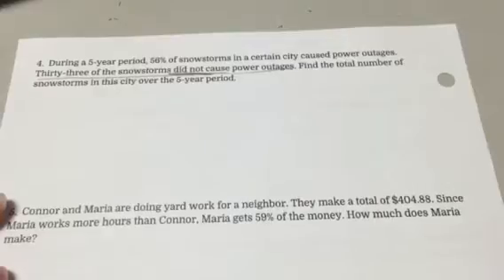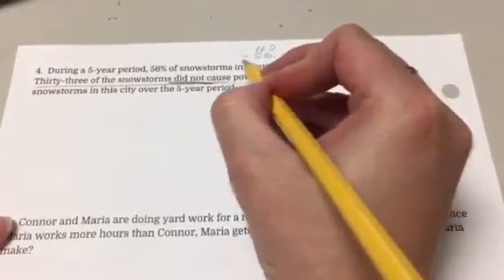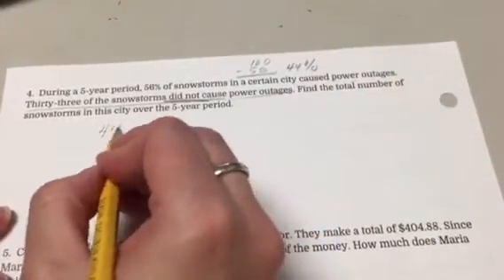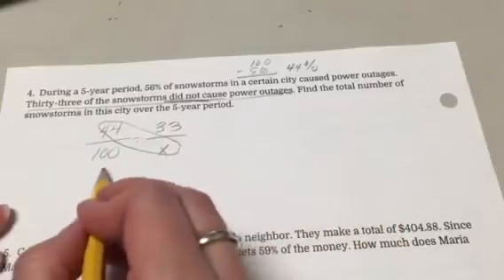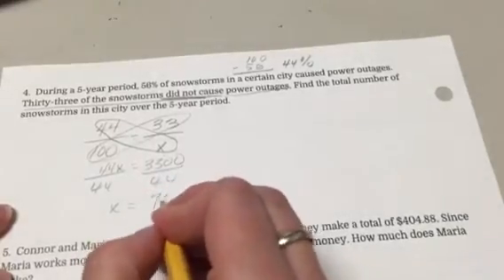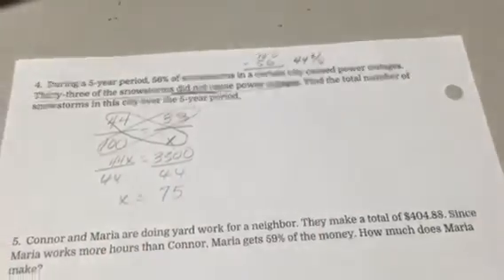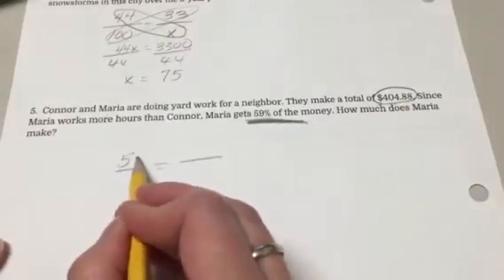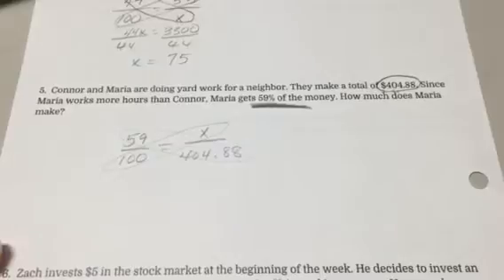Topic 12 Percent Part HW